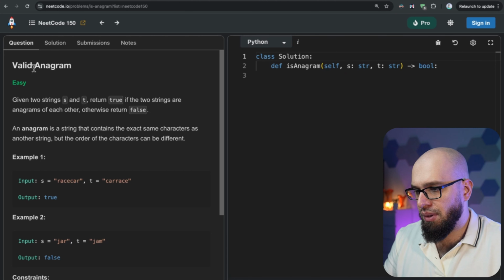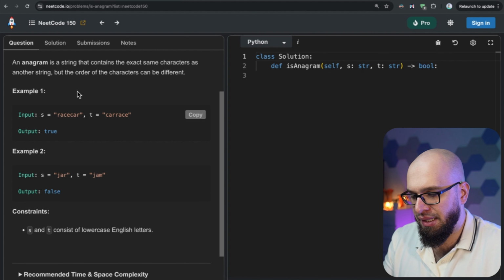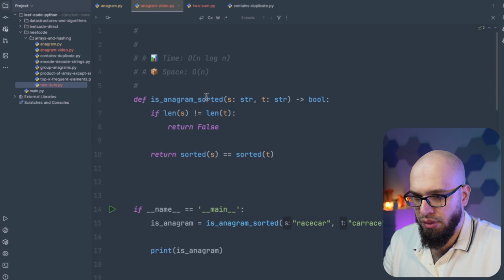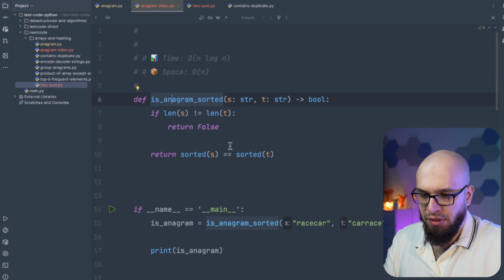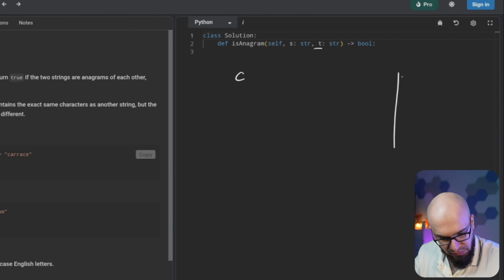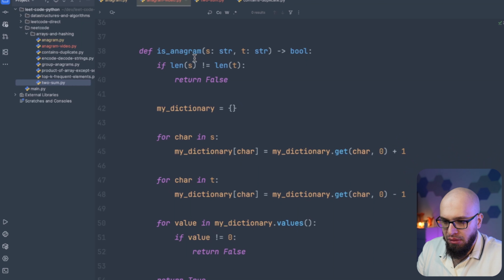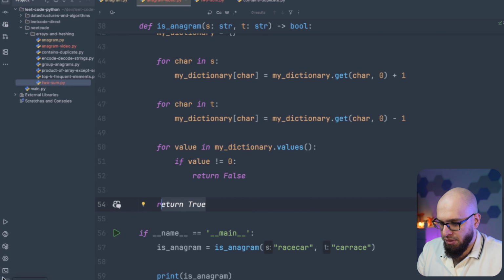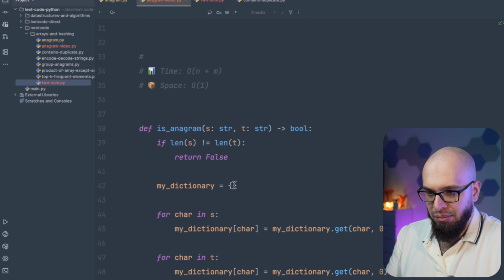LeetCode Valid Anagram Solution 📝 | Python 🐍 Sorting & Optimal Hash Map Approaches 🚀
Valid Anagram with Python! This video covers both the sorting and optimal hash map solutions, with clear explanations of time and space complexity. Perfect for improving your algorithm skills.